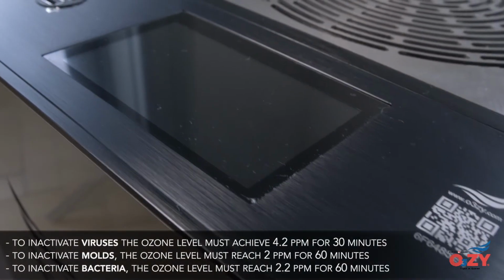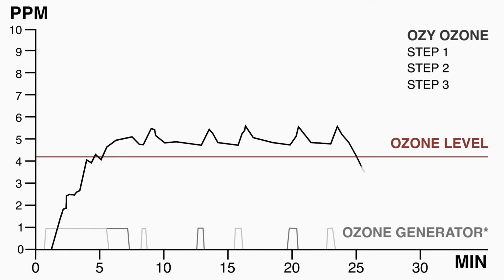O3ZY - Certified Patented Ozone Generator - Made in Switzerland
OZY is a patented ozone generator, that certificates the air and surfaces sanitisation, against viruses, fungus, bacteria and molds.

Hello my name is Jarno - I’m an engineer at “Ozy”, a Swiss company.
Today I would like to explain how our first worldwide patented ozone generator works.
It neutralises pathogens such as virus, bacteria and mould in indoor environments, radically improving the air quality index.

Thanks to its new automatic and controlled ozone management technology, Ozy can be used in environments with electronic equipments, such as notebooks, displays, medical and industrial machineries, as well as in spaces without any windows.
Before going into detail regarding the device functions, it is essential to clarify some basic concepts regarding indoor spaces cleaning and disinfection.

Classic room sanitation solutions are based on the mechanical removal of contaminants and pathogens. In more advanced scenarios in addition to these mechanical operations chemical disinfectants may be used – or active substances may be dispersed into the air.
Clearly these techniques can only partially remove the contaminants since they cannot reach hidden places where virus and bacteria might settle.
In order to efficiently eliminate virus and bacteria, the most effective technique is based on the use of gases that can completely cover a specific area and neutralise existing pathogens in just a few minutes.

Thanks to its acknowledged oxidant properties, for decades ozone has been considered by the international scientific community the ideal gas for a three dimension room sanitation. To get the most out of ozone, it is essential to have the overall control of the process.
Let’s see through a concrete example the advantages of the Ozy solution compared to the existing technologies.

In traditional devices the sanitation cycle begins with the producer pre-set program.
Indeed producers often set the device in two ways on default time or room areas. For example a program can last for 30 minutes or it can be set to sanitise 25 sq. meter spaces.
But now I have a question – is it a correctly dimensioned for my space?
I hope so!

These devices don’t have any emergency sensors; this means that in case someone enters the room there is no way to automatically interrupt the sanitation cycles.
Once the device is turned on, it is necessary to leave the room. Is the device powerful enough to cover the entire room surface? In case of leaks, does the device detect them?
We don’t know.

Once the programs’ pre-set time finishes it is necessary to enter the room quickly in order to ventilate it by opening up the windows.
At the end of the cycle we ask ourselves the question – am I sure that the room has been sanitised?

Now let’s go through the same process with Ozy – you can start the cycle in two different ways – manually from the LCD display or from the app.
It is also possible to schedule the sanitation cycle from the schedule section setting the start based on the day and time you prefer - in both cases you won’t need more than 40 seconds.

How do I know that the ozone level is enough to sanitise the environment? Ozy uses an electro chemical ozone sensor validated by a 3rd party certification entity.
These certified sensor can measure control and manage ozone.
This way it is possible to monitor two details in real time: the physical ozone value in the air and the chart related to the current sanitation cycle.
This elements allowed to perform a controlled sanitation cycle and to be immediately updated through the Ozy app.

Our cycle is based on the European scientific literature which states that a certain ozone level held for a specific period of time can inactivate any pathogen.
Ozy automatically manage the entire cycle. It saturates the room, it holds the ozone level for a specific time – it filters and reconverts ozone into oxygen allowing you to safely enter the room again at the end of the cycle.
Also thanks to the four motion sensors on the handles Ozy detects movement within the room in which case it terminates the ozone flow and automatically start the sanity filter to convert ozone into oxygen.
In doing so it sends you a notification through the app.

Okay let’s start the cycle.
The app notified me that the cycle is concluded – do I need to open the windows?
No.
With Ozy it’s not necessary.

How am I 100 percent sure it’s safe to enter the room again?
Thanks to the sanity filter and the ozone sensor which reads the ozone value in the room.
This makes it possible to sanitise room without doors or windows that lead to external areas ensuring their safe use after this process.